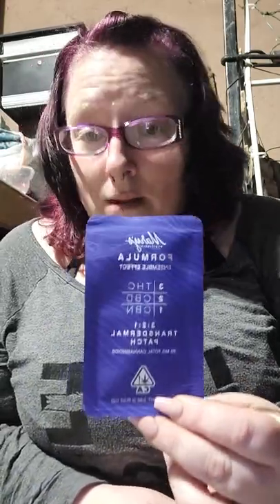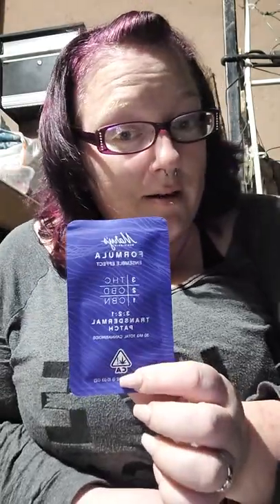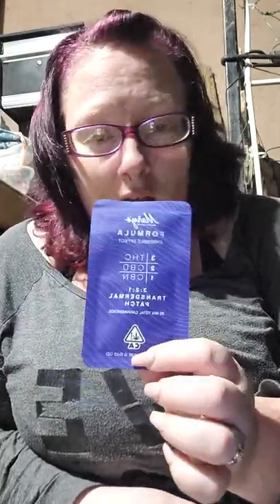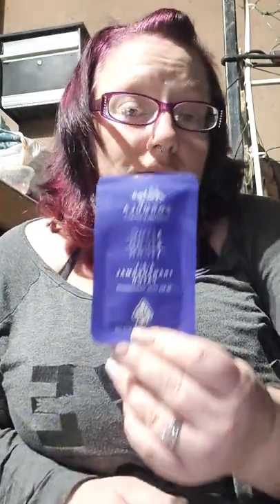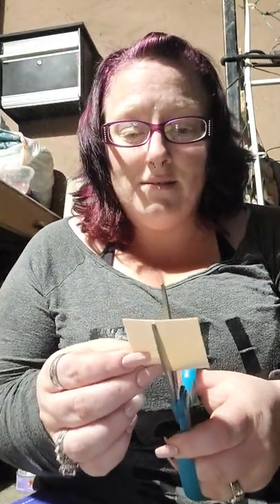Bedtime YAY! 💚🔥💨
Get ready for bed with me! So it's been a while since I did a bedtime routine video so let's do it! As always I will be talking about my to favorite every night products. These two together are the best pain relieving products I use. As a matter of fact they are the only two I use before going to bed. The patch by Mary's Medicinals covers me for 12hrs which is amazing. The Topical Balm by Dr. May Organics is Fast-Acting within 10 minutes and covers me for 4hrs and my favorite for sure! Hey Stoner! This is your reminder go smoke if you have done so. Things can only get better!💚🔥💨

Mary's Medicinals Formula Ensemble Effect
3 THC
2 CBD
1 CBN
3:2:1 Transdermal Patch
30mg Total Cannabinoids
Last for up to 12 hours

Topical Balm:
Dr. May Organics
Simple. Clean. Cannabis
1:20 CBD:THC
Relax Formula
Per container:
THC: 100mg
CBD: 5mg
TOTAL: 105mg
Per dose: 2mg
15 minute on set time
Last 4 hours
Unscented